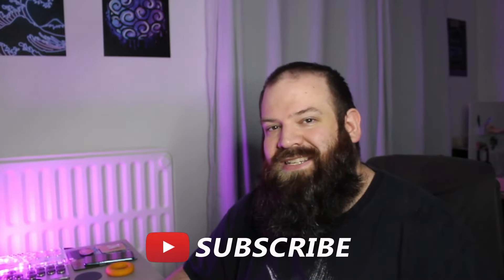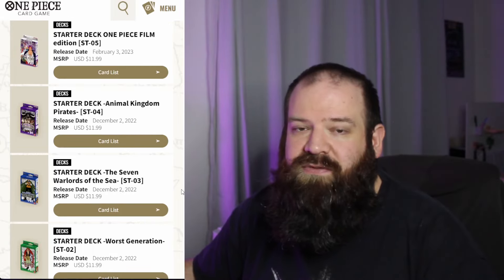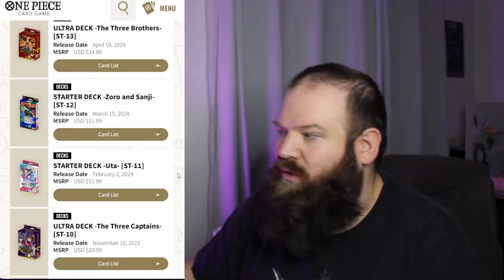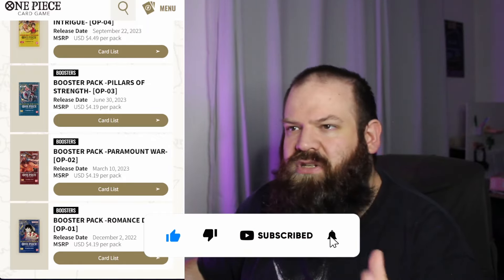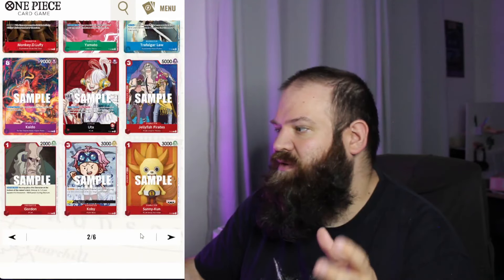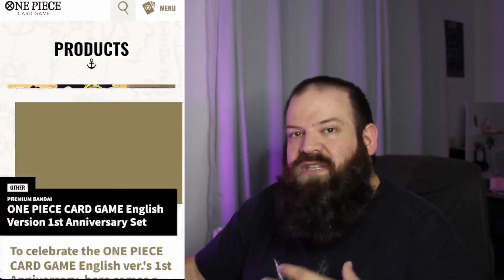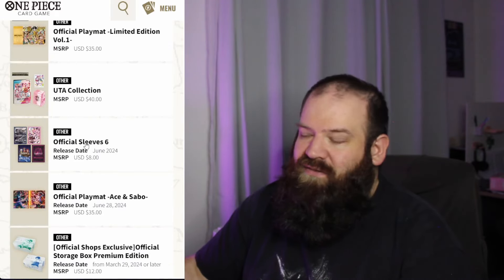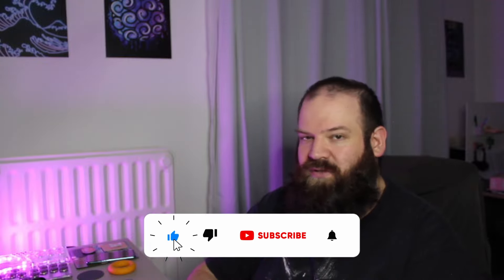What One Piece Card Game products to buy? ULTIMATE GUIDE #4